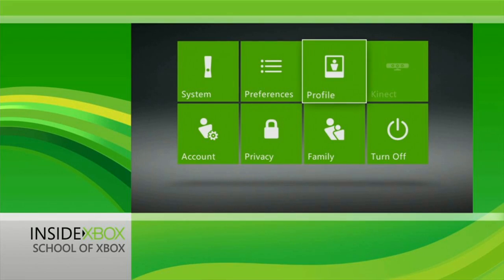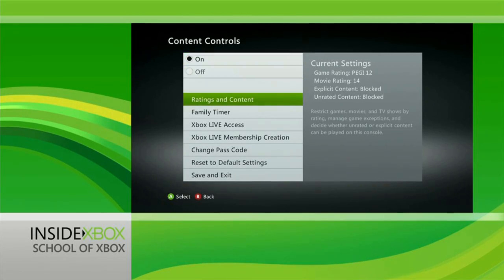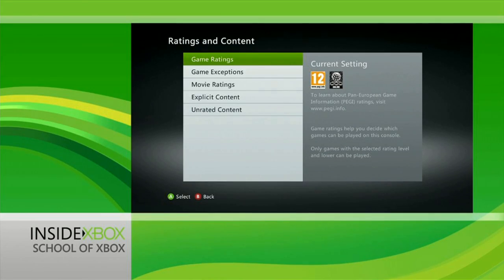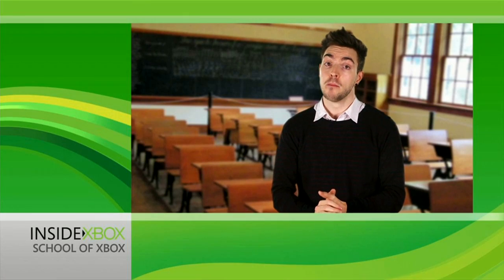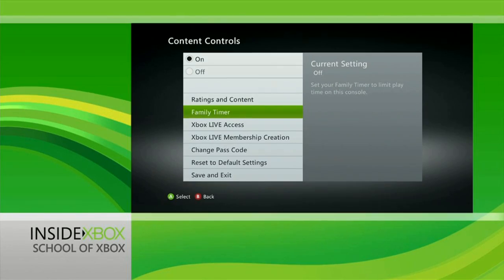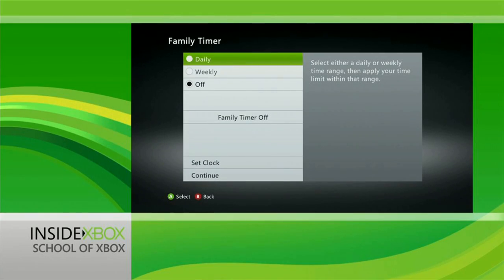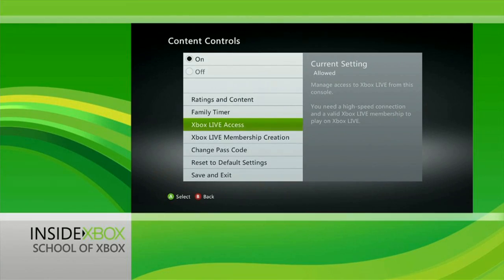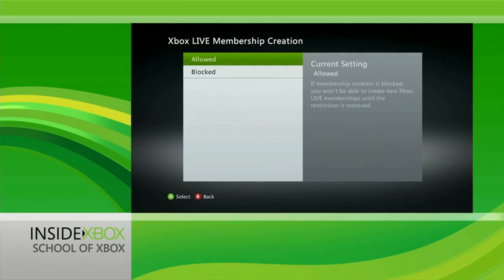school of xbox content controls